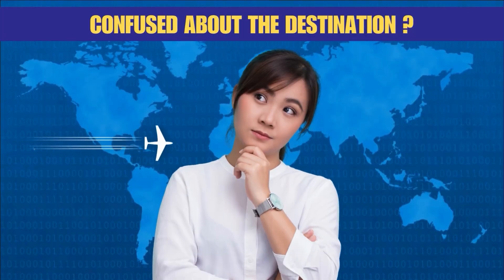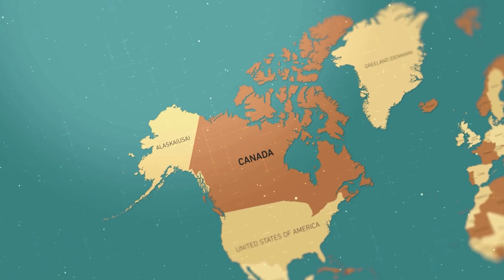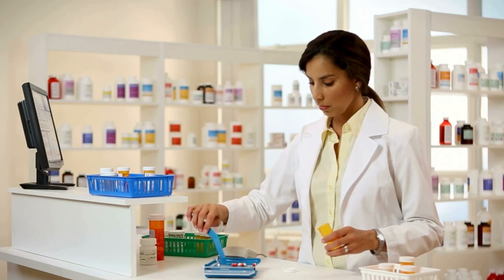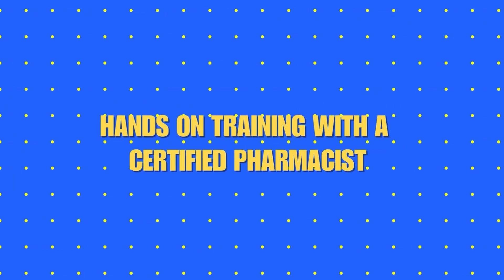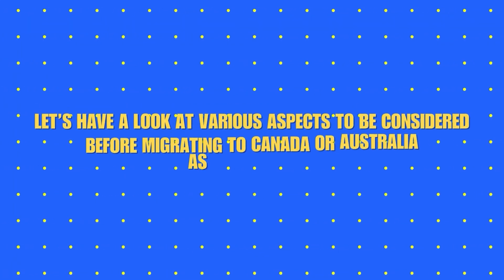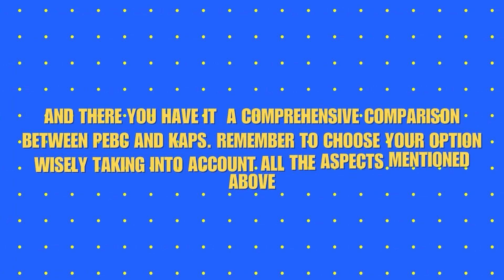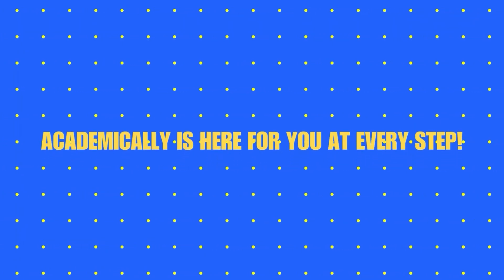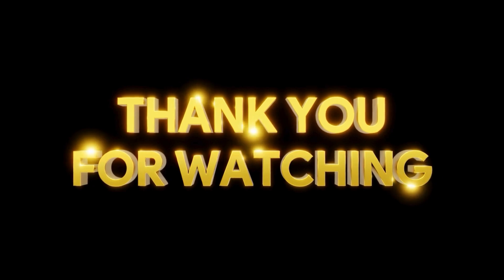PEBC Exam vs KAPS Exam | Pharmacist Registration in Canada and Australia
In this video, we take a cross-continental trip to examine the PEBC in Canada and the KAPS in Australia.
In Canada, pharmacists pursuing licensure take tests conducted by the Pharmacy Examining Board of Canada (PEBC). In Australia, the Knowledge Assessment of Pharmaceutical Sciences (KAPS) conducted by the Australian Pharmacy Council is mandatory for accreditation as a pharmacist.

PEBC in Canada: The PEBC exam is mandatory for pharmacists to obtain authorization and start practising in Canada. It consists of the Qualifying Exam Parts I and II, the Evaluating Exam, and the OSCE, which assesses practical skills in a clinical setting.

Eligibility for PEBC:
 • Bachelor's degree in Pharmacy (PharmD or BPharm) from a recognised institution.
 • Proficiency in either English or French, evaluated through IELTS or TOEFL.
 • Hands-on training with a certified pharmacist.
 • Compliance with the Document Evaluation process of PEBC.

KAPS in Australia: KAPS is a pathway for a Skills Assessment Outcome to get registered and start working as a pharmacist in Australia. The exam includes Part I (MCQs focusing on pharmaceutical sciences) and Part II (OSCE focusing on practical clinical scenarios).

Eligibility for KAPS:
 • Pharmacy degree from outside of Australia.
 • Evaluation through IELTS or TOEFL.
 • Minimum period of supervised practice in a clinical setting.

Comparative Summary
 • Regulatory Body: The PEBC is governed by the Pharmacy Examining Board of Canada, while the KAPS is regulated by the Pharmacy Board of Australia.
 • Goal: The PEBC aims to licence pharmacists in Canada, whereas KAPS focuses on registering pharmacists in Australia.
 • Exam Structure: The PEBC includes the Qualifying Exam Parts I and II, the Evaluating Exam, and the OSCE. The KAPS consists of Part I (MCQ) and Part II (OSCE).
 • Content: Both exams cover pharmacology and therapeutics, but the PEBC also emphasizes pharmacy law and pharmaceutics, while the KAPS includes pharmacy practice and ethics.
In this video, we take a cross-continental trip to examine the PEBC in Canada and the KAPS in Australia, two of the most well-known pharmacy licence tests.

PEBC in Canada: The PEBC exam is mandatory for pharmacists to obtain authorisation and start practising in Canada. It consists of the Qualifying Exam Parts I and II, the Evaluating Exam, and the OSCE, which assesses practical skills in a clinical setting.

The PEBC pathway is quite expensive and long, making it less attractive for immigration. The weather conditions in Canada are also harsh. On the other hand, the KAPS pathway in Australia is shorter, less expensive, and provides an easier transition to permanent residency.

We guide healthcare professionals such as:
✅Pharmacists
✅Nurses
✅Lab technicians
✅Physiotherapists
✅Doctors
✅Dentists
✅Optometrists